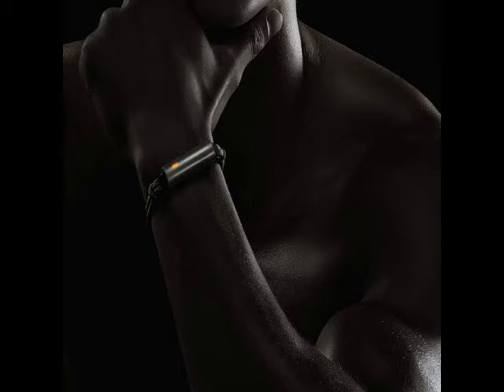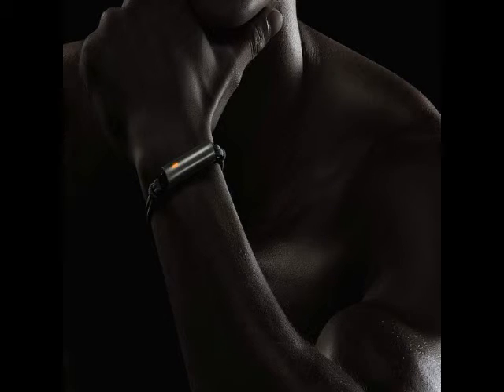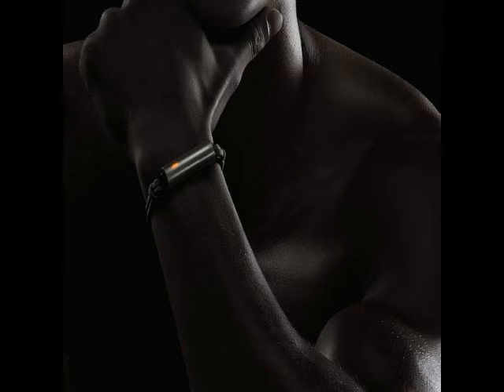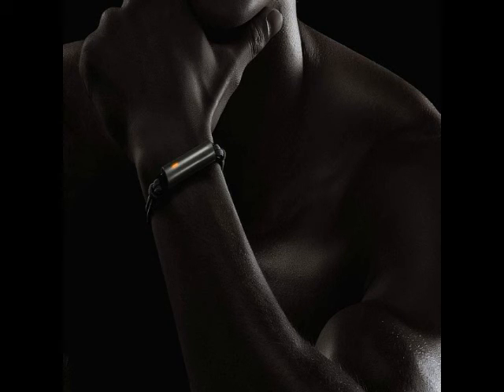AKB Misfit Ray Is a New Activity Tracker That Looks Like a Bracelet